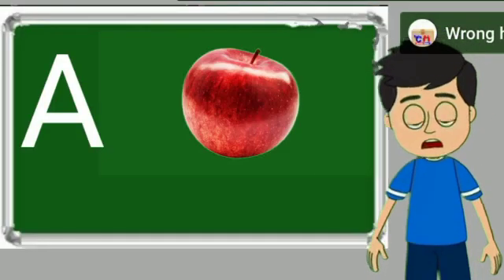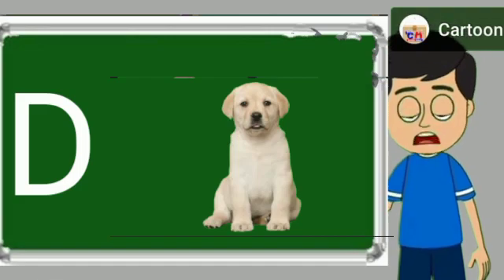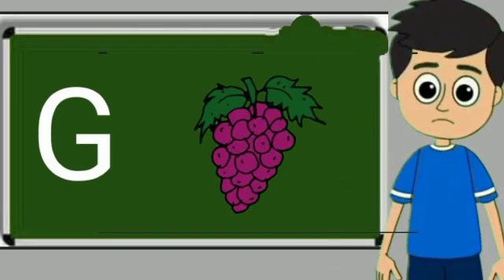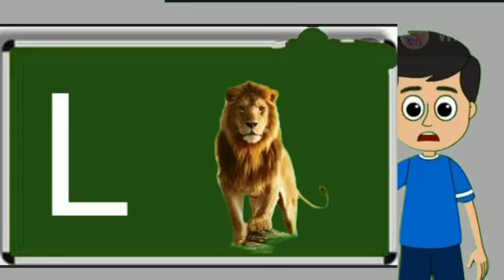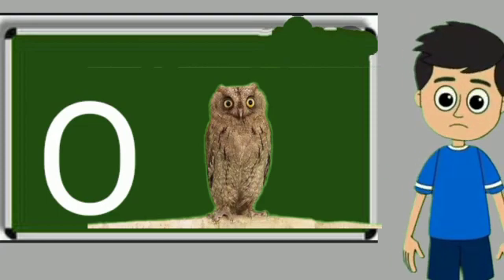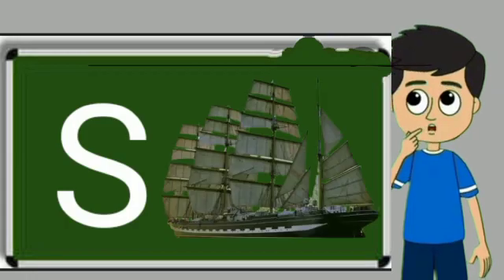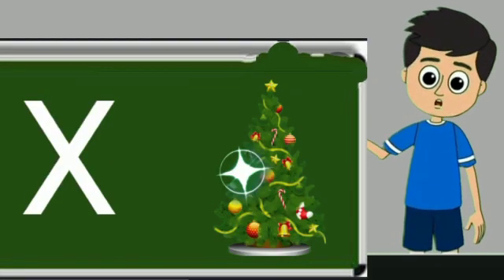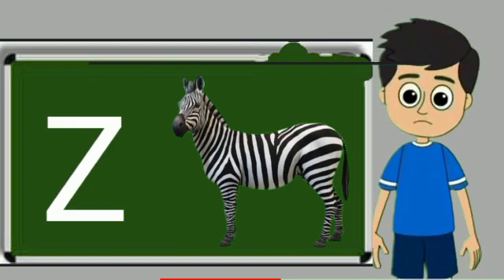apple, a for apple, a for apple b for ball, alphabets, phonics song, abc song, Words, abcd rhymes